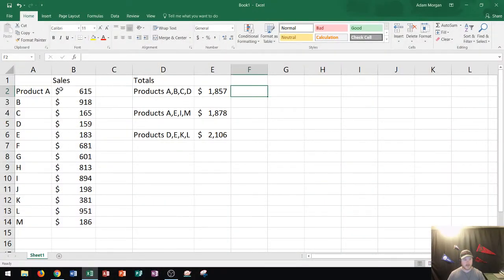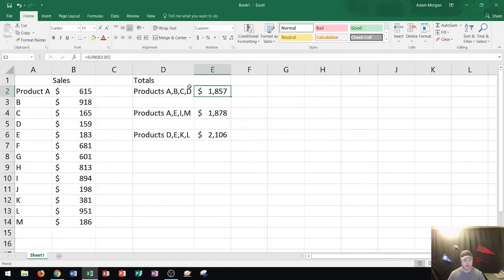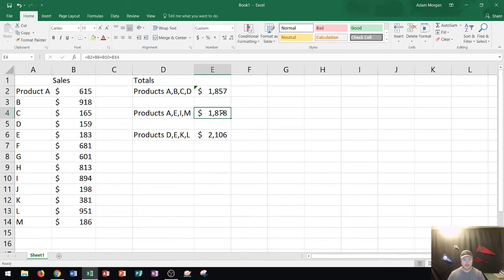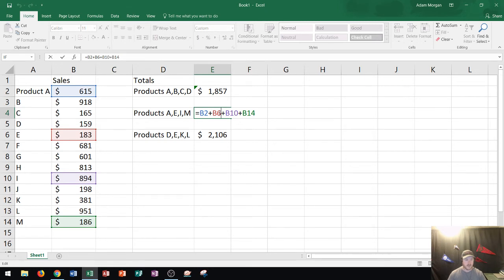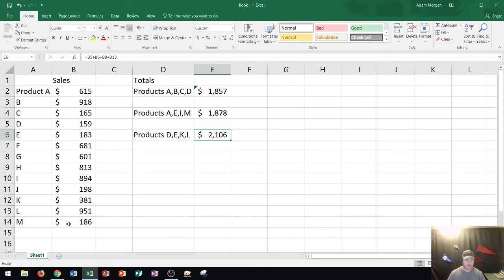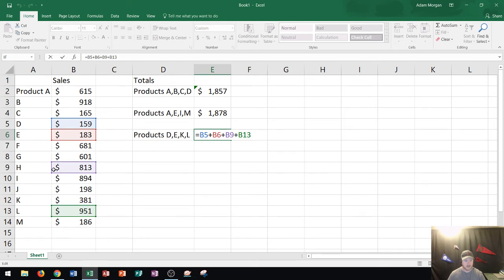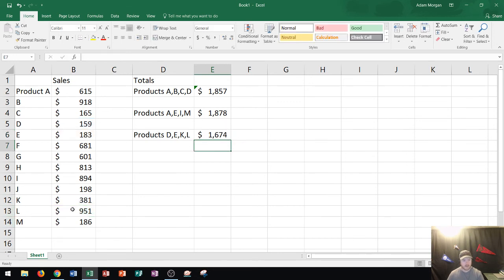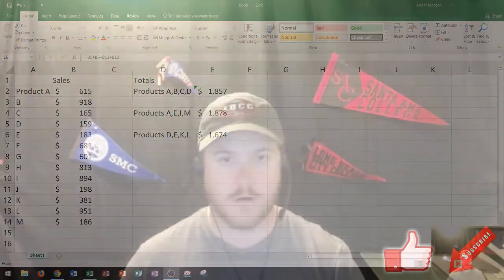Excel 2016 - Formulas and Functions - How to Verify a Formula and Function for Beginners Tutorial MS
This video shows you how to verify formulas and functions using the Range Finder in Microsoft Excel 2016. This tutorial is intended for beginners who are looking for tips and tricks while writing equations and formulas into Microsoft Office Excel 2016.

Here is a full list of tutorial videos available on my channel:

Windows 10:
Perform Basic Mouse Operations
Create Folders

Outlook 2016
Basic Tutorial